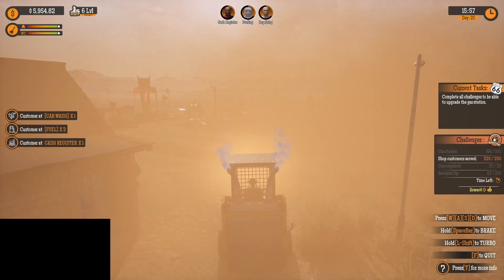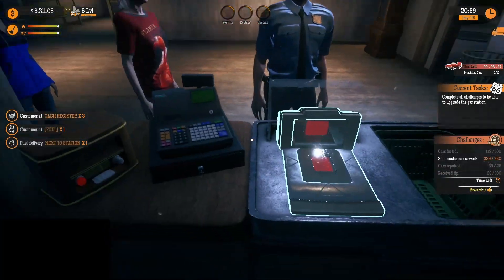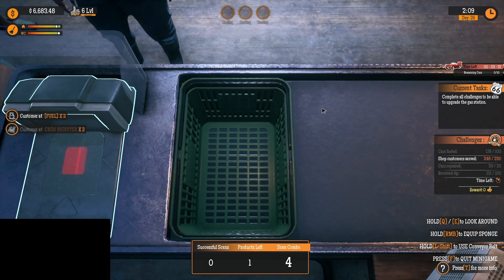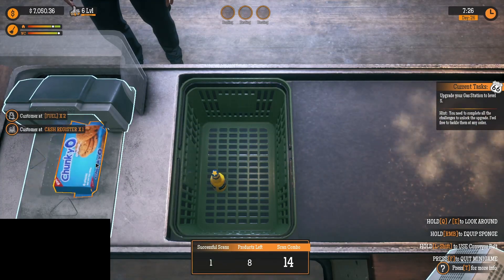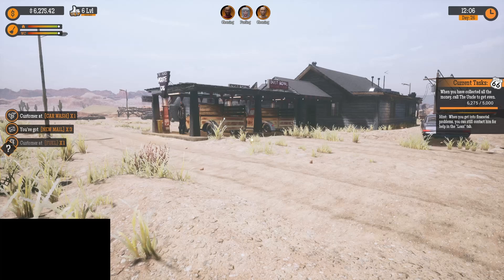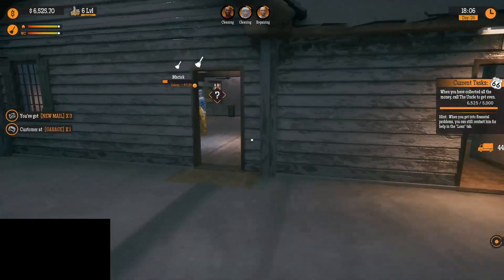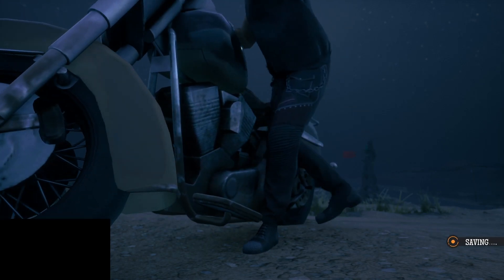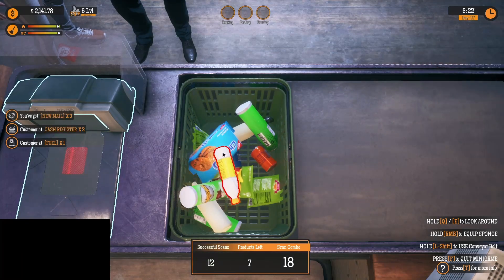Gas Station Simulator. Ep: 10. "Level 5 Gas Station."